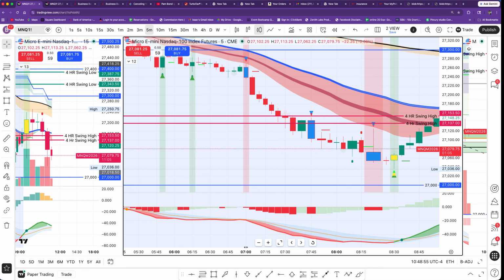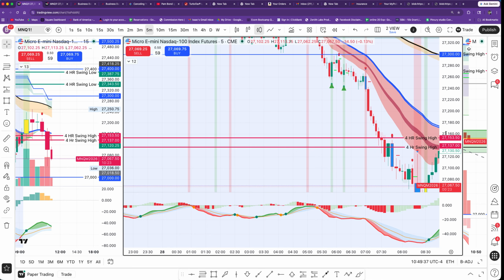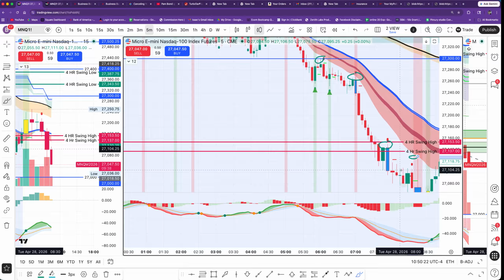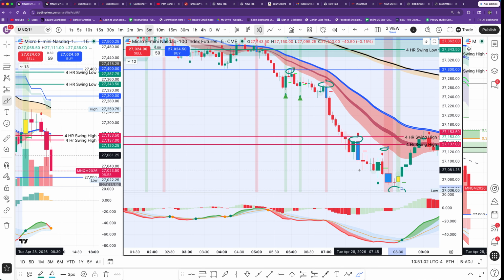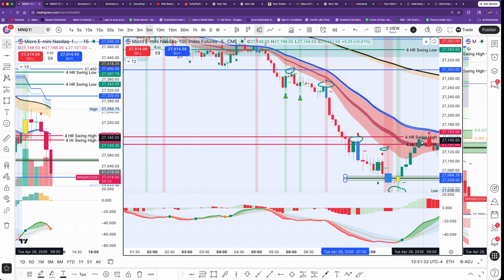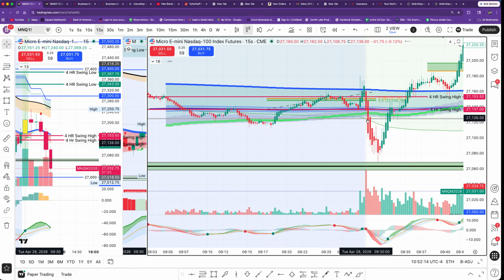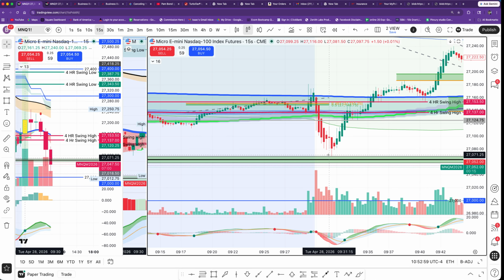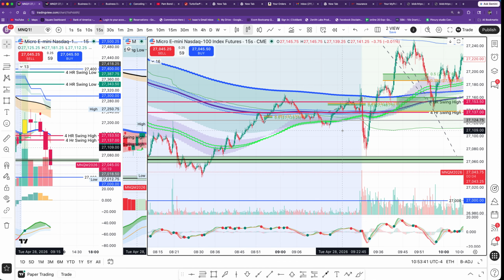Awesome Trade Captured at NY Open on MNQ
This video showcases a precise execution of a high-conviction trade setup, focusing on a structural break and subsequent retest.

Video Summary
The recording displays a trade at the open of the NY  session on the Micro E-mini Nasdaq-100 (MNQ) futures market. It illustrates a classic structural break and retest play centered around a left shoulder price level. The execution demonstrates patience in waiting for the "throwback" to confirm the new market structure before committing to the position.

Technical Breakdown
Asset & Timeframe: Trading the MNQ futures on high-precision 15-second and 1-minute charts to identify micro-triggers.

Primary Logic: The trade capitalizes on a structural break where price moves through a previous resistance zone—specifically a marked left shoulder—and then returns to test that same level as support after a structural break of lower highs during a downtrend.

Indicators & Tools: * 200 EMA & 9 EMA: Used for trend confirmation and relative price positioning.

MACD: Monitored for momentum shifts and trend directionality during the retest phase.

Price Levels: Clear identification of 4-hour swing highs and lows to provide macro context for the intraday moves.

Key Execution Highlights
Entry Strategy: The entry was timed at the 27,077 level following the confirmation of the structural retest.

Profit Taking: The position was exited at the 27,131 mark, successfully capturing the momentum generated from the successful structural shift.

Risk Management: Utilization of the TradingView risk tool to visualize potential outcomes and maintain discipline.

Trading Insights
This session highlights the importance of wait-and-see technical analysis. Instead of chasing the initial breakout, the strategy prioritizes entering at a point of high probability—where old resistance becomes new support—leading to a "perfect" technical win.